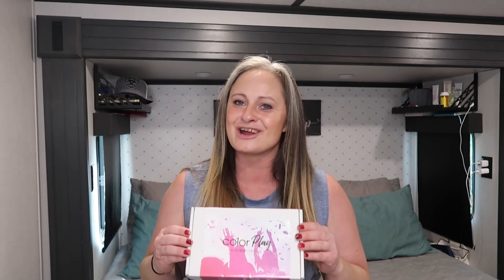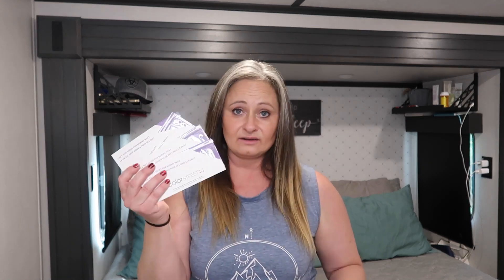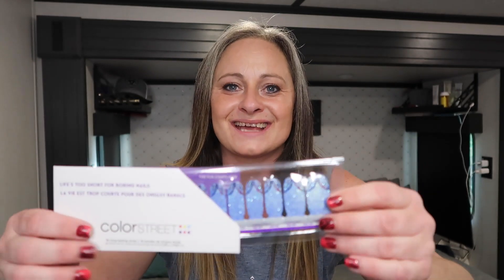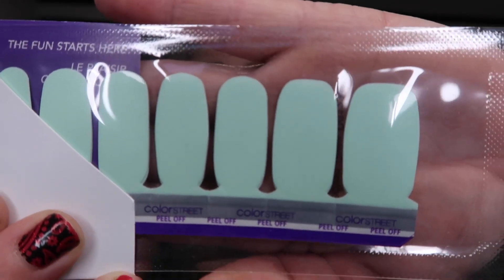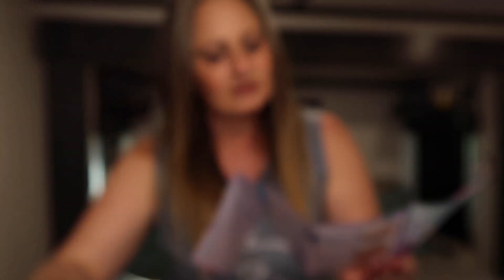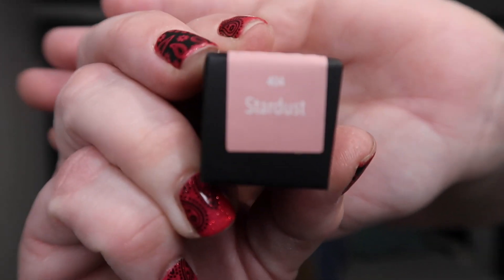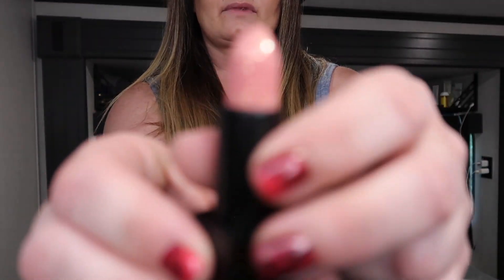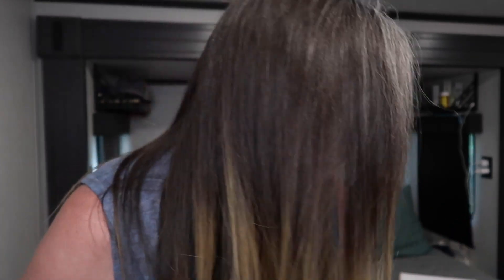July's Color Play Subscription Box // Color Street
Today I'm unboxing the July's Color Street, Color Play subscription box. You are not going to believe what all is in this box! All of this for only $30
I love getting surprises in the mail and this is hands down my favorite ones to get. Each month has a different theme, nail strips and a bonus gift.